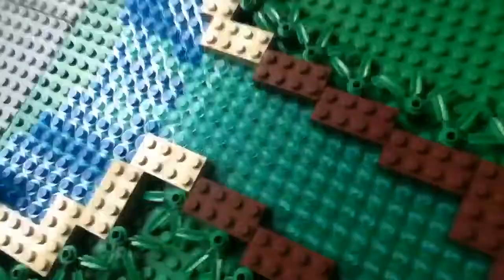Vlog #3 update on new moc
An update on my new moc

Please give me advise on my moc